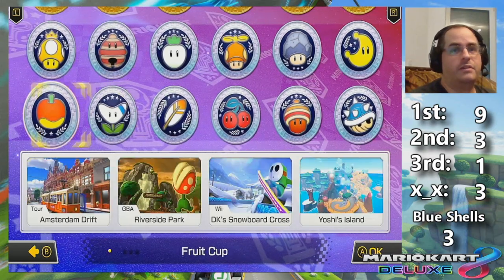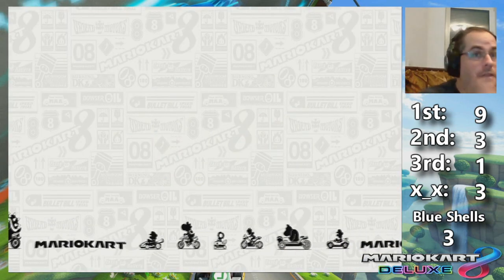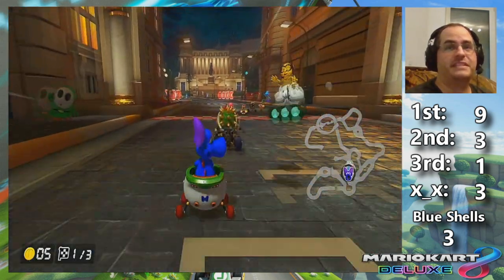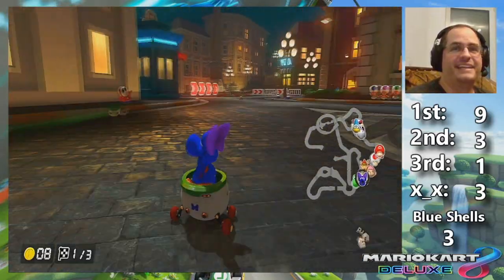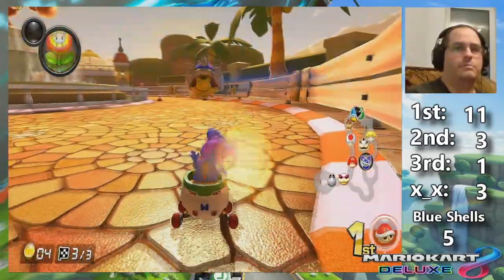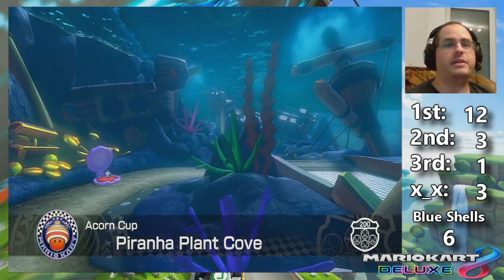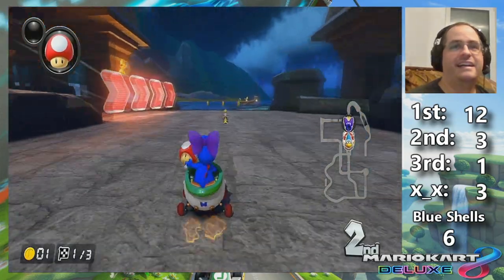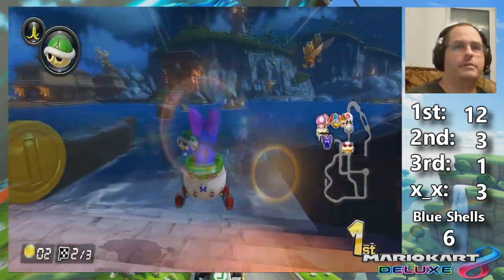Mario Kart 8 Deluxe Booster Pass - 200cc Blind Run - Acorn Cup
My seventh Fun Run playthrough.

What a fun run is? Simply a game playthrough series that generally has no challenge attached, either because it doesn't seem logical to do so or simply because I feel the game wouldn't be as enjoyable putting a challenge onto it.

In this video, the Acorn Cup.
0:00 - Intro
1:01 - Rome Avanti
3:36 - DK Mountain
6:57 - Daisy Circuit
9:27 - Piranha Plant Cove
12:16 - End Results